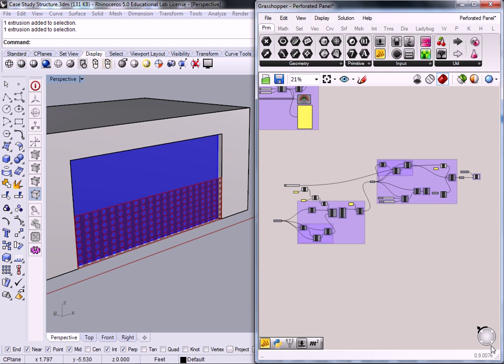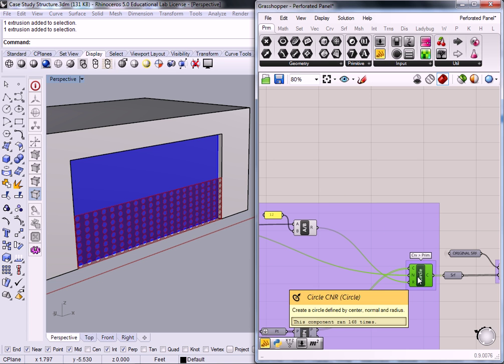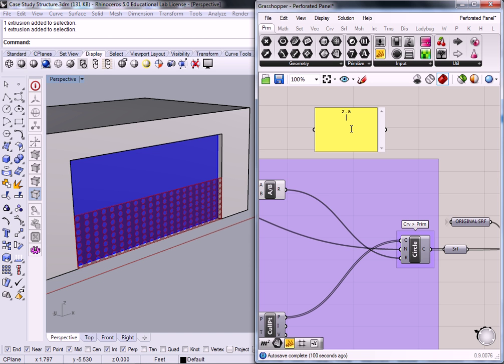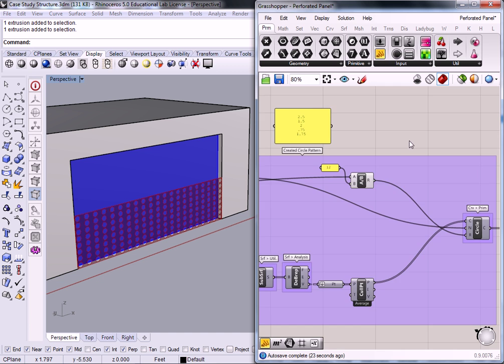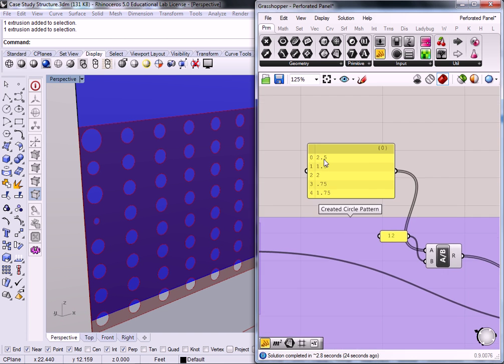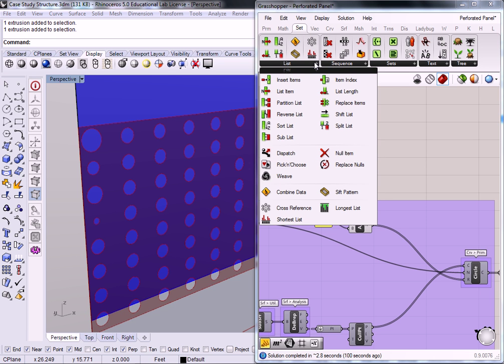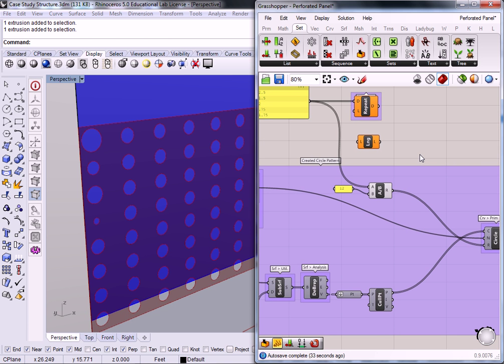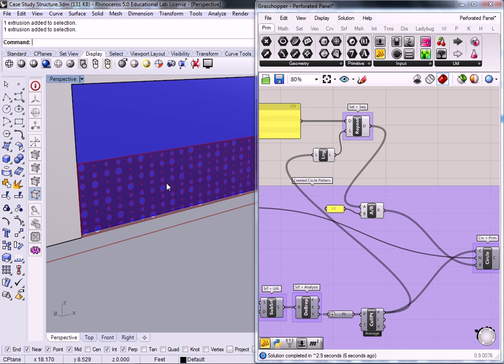89 - Grasshopper Patterns & Perforations 11 - Dynamic Patterning